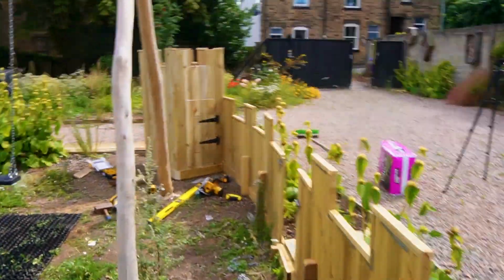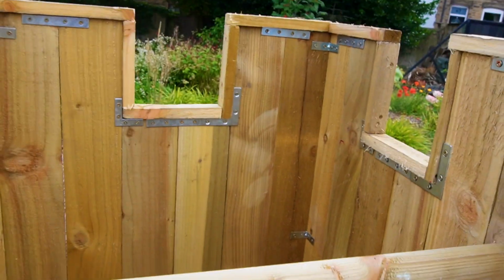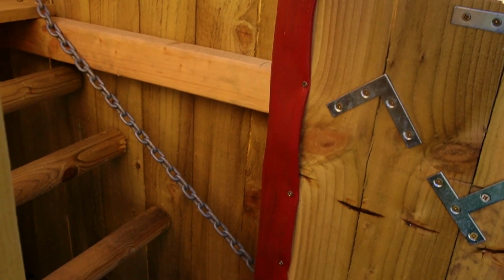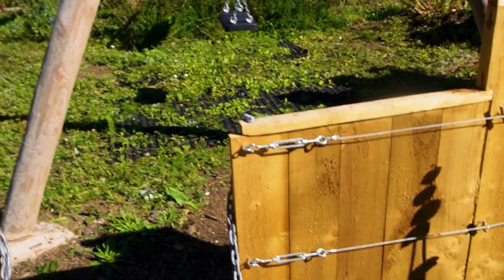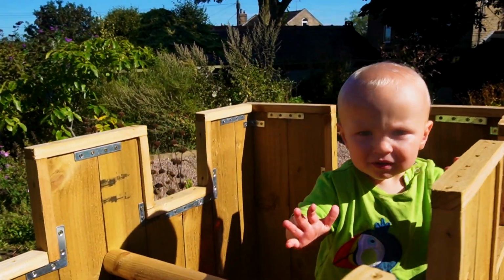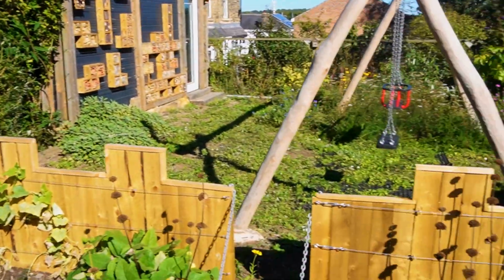The Castle Part Two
My Wildlife Garden.

Listen to BBC Radio Sheffield's The Grow Show where I talk about bringing life back to my barren garden on BBC Sounds

My name is George Smallwood. I am passionate about all things wildlife. I live in Sheffield.

Previously I lived in a end terrace house where I had a small garden which I transformed into a wildlife oasis.  Bird boxes, a stream & pond, a hedgehog house, a bug house fence and a shed that won shed of the year in 2018. I was lucky enough to appear on BBC Gardeners World in 2021. Following such a great response I decided to make a YouTube channel to show all we have done and all we are going to do.

We have now moved to a house that has plastic grass and gravel for a garden and zero nature value. This is the journey of bringing it back to life.

I also keep bees and decided to make lip balms using all natural ingredients.
We're very proud of them and the bees continue to thrive.